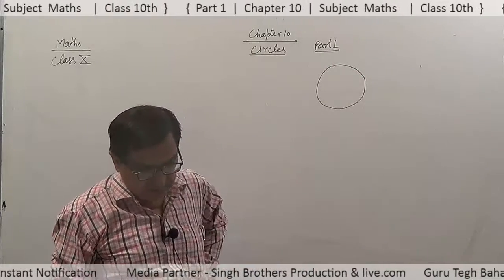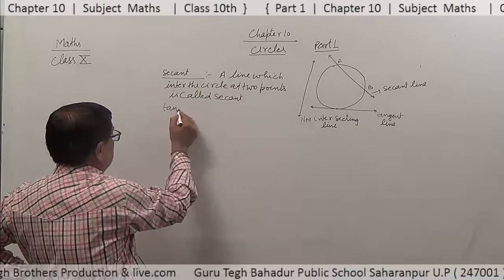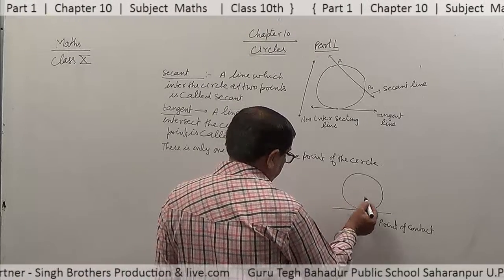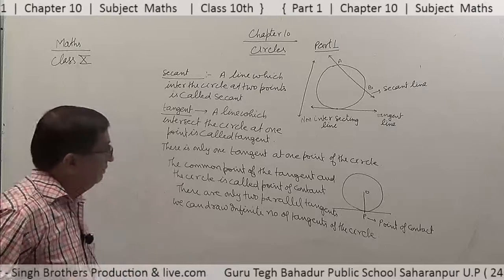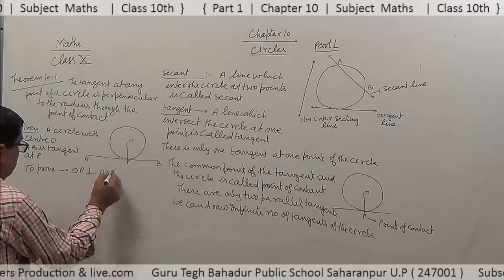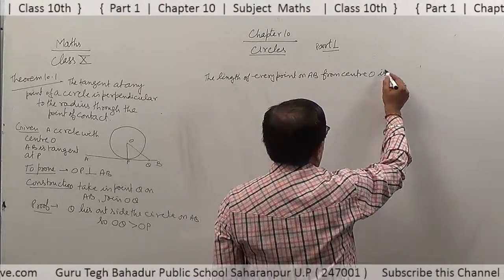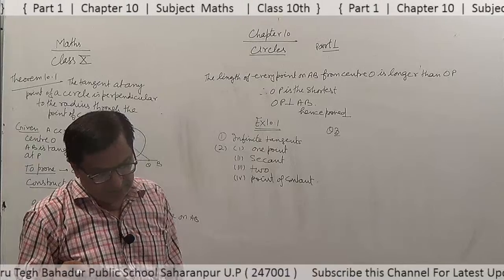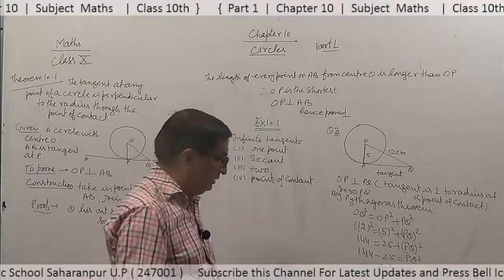Part 1 Chapter 10 Subject Maths Class 10th